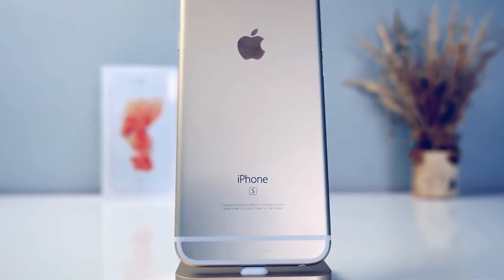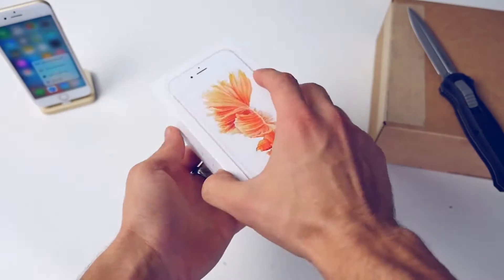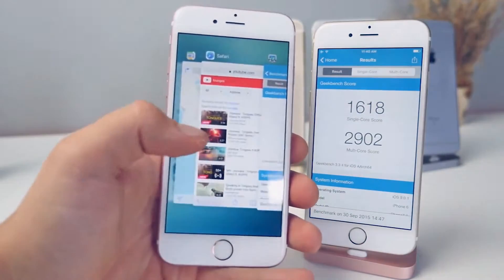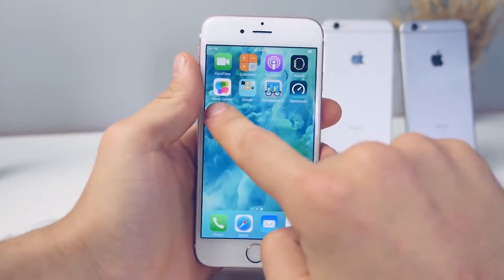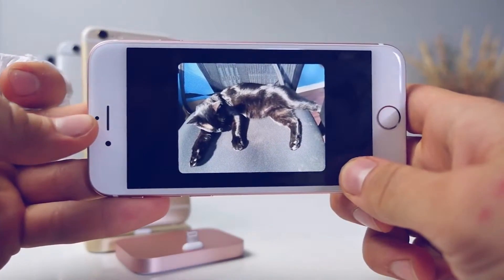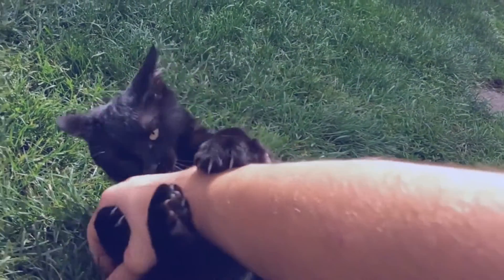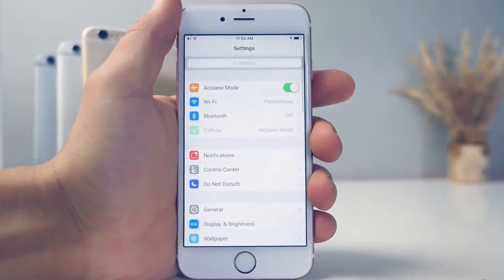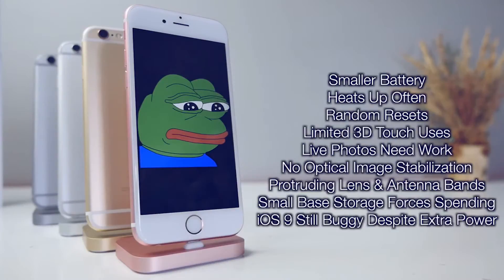iPhone 6 Plus Review - Oversized and Undercooked - iPhone 6 Review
WHAT IS THE IPHONE 6S PLUS?

The iPhone 6S As well as is Apple's second phablet. The 5.5-inch screen is the biggest you may get in an iPhone and an enormous step up if you're used to an iPhone 5S. It requires some getting used to.
Usually 'S' types of the iPhone generally have a few small additions more than the previous phone. This year, though.
The 4S and 5S introduced useful additions, the first with Siri and the next with Touch ID. A few other performance improvements were thrown set for good measure.

They were good phones.